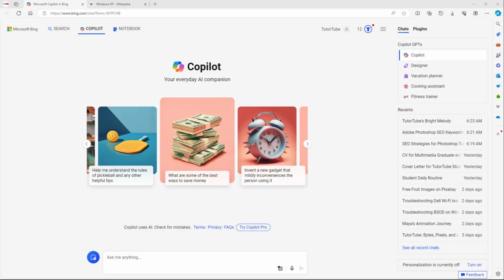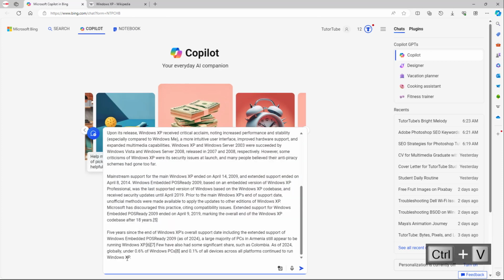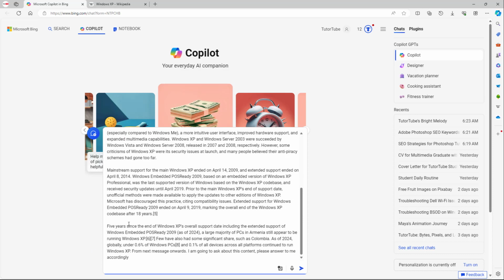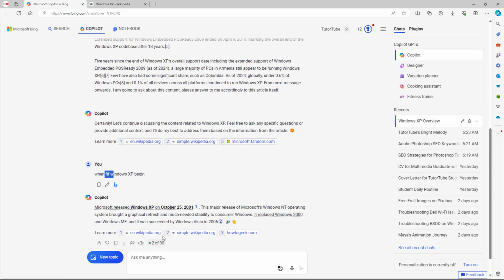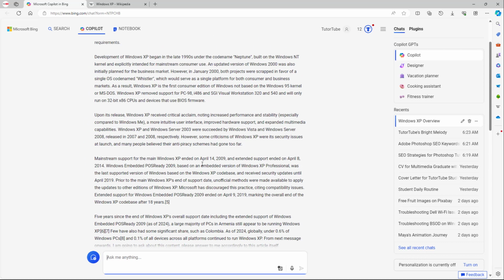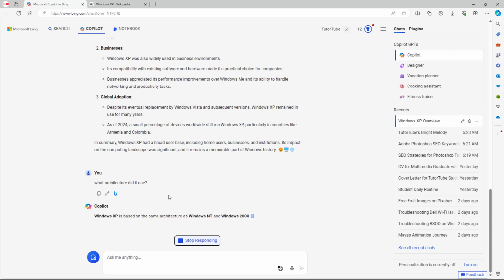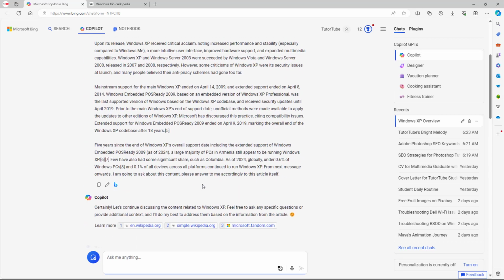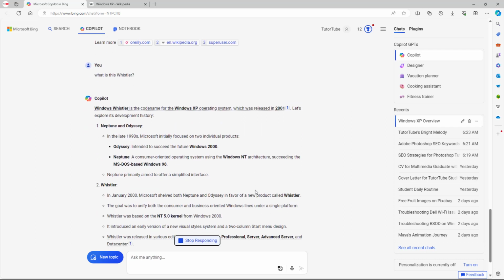Microsoft Copilot - Lesson 37 - Giving it contents and asking things out of that content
In this tutorial, we will be discussing about Giving it contents and asking things out of that content in Microsoft Copilot